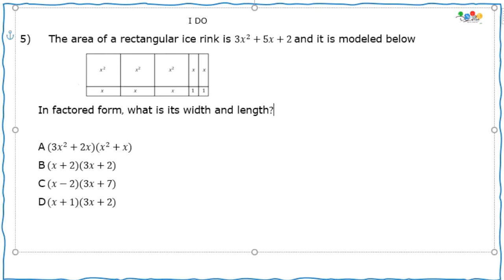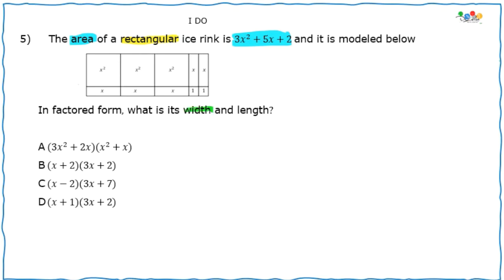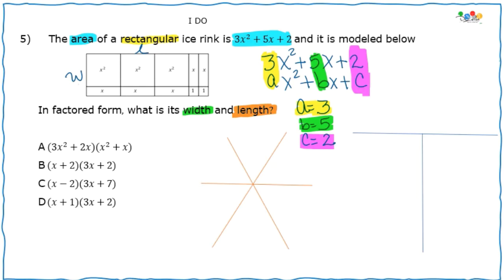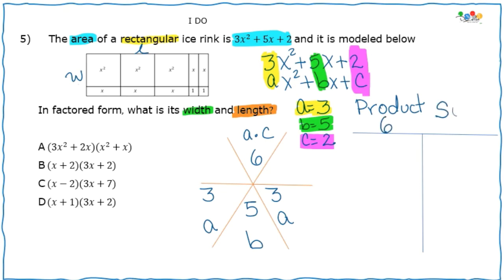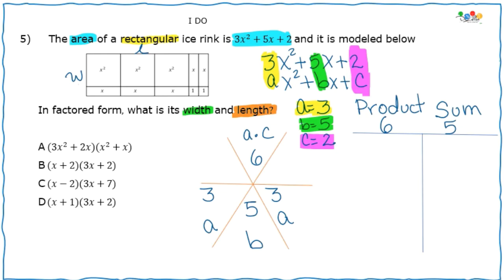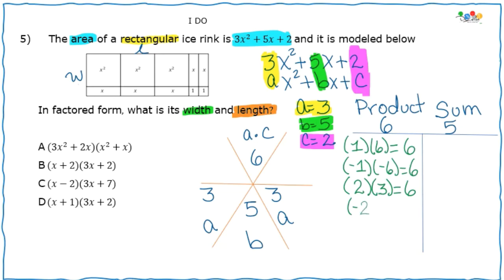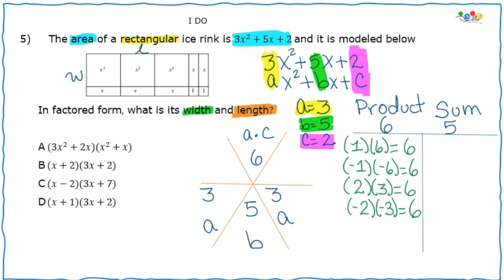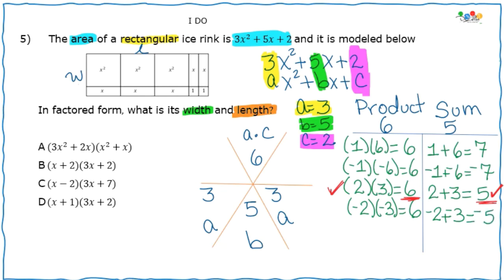A.10(E) Question 05 - I Do - You Do - English